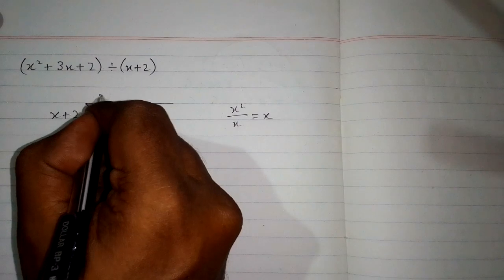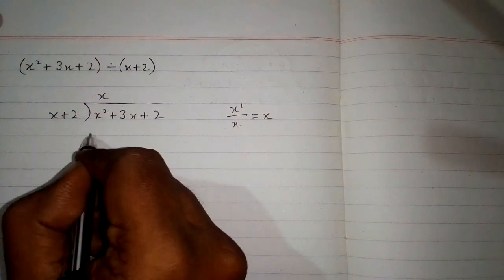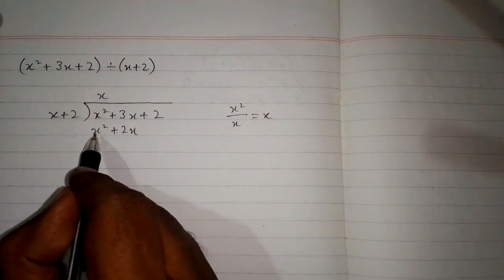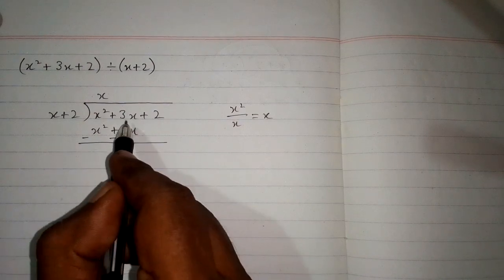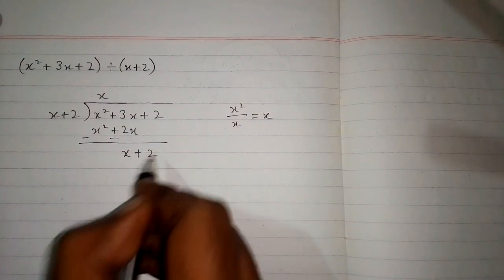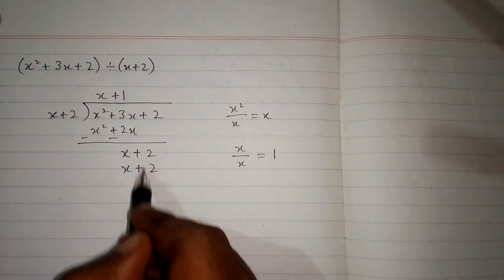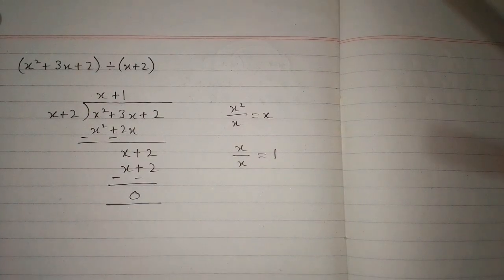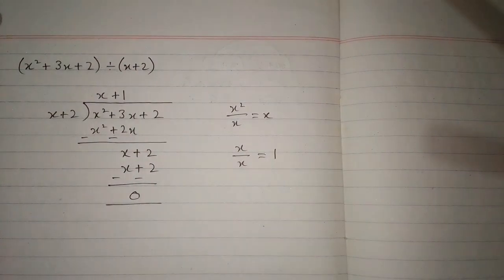(x²+3x+2)÷(x+2) || Division of Polynomials